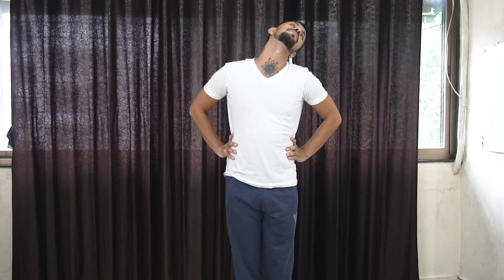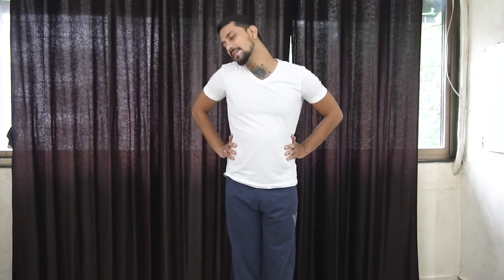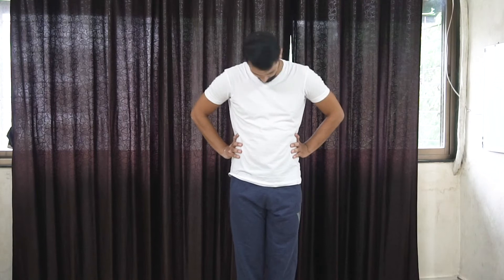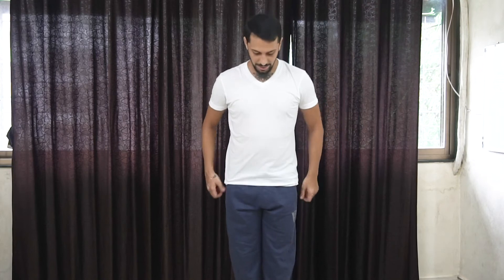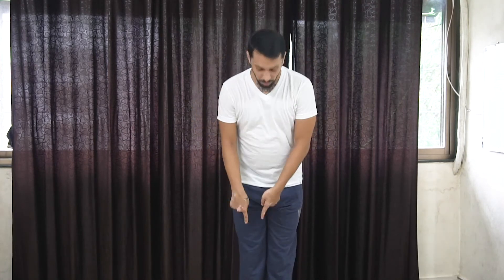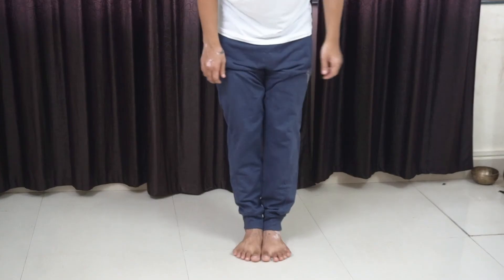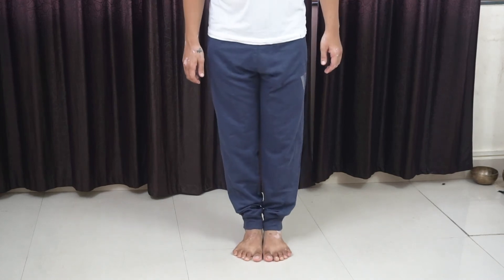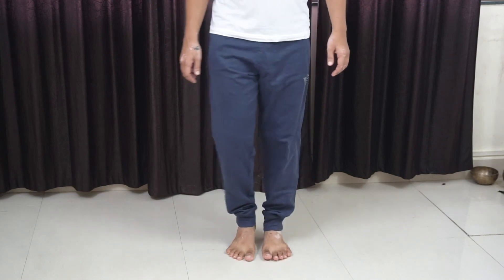Warm up before yoga or Meditation to have energy flow | Ronak Gajjar